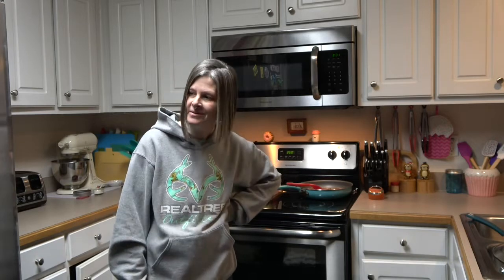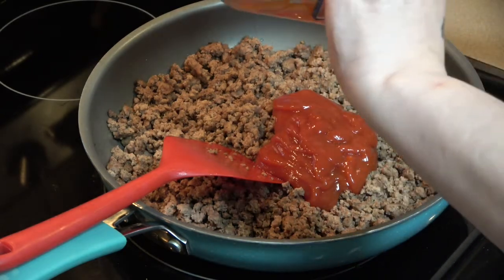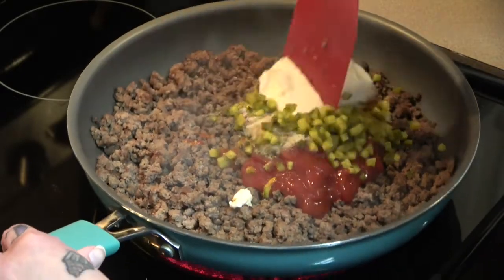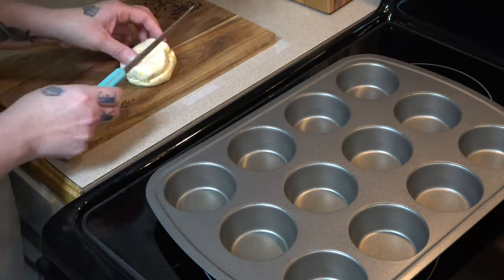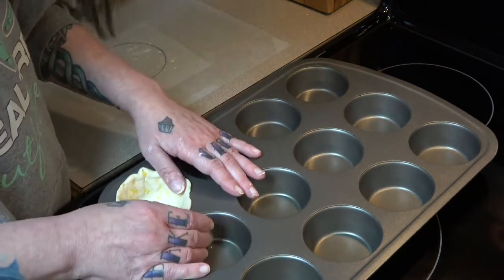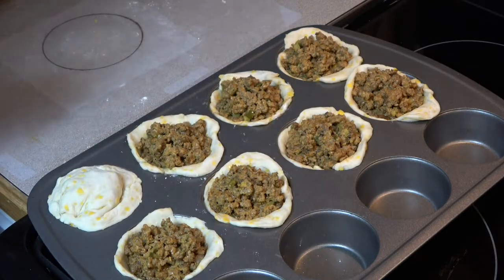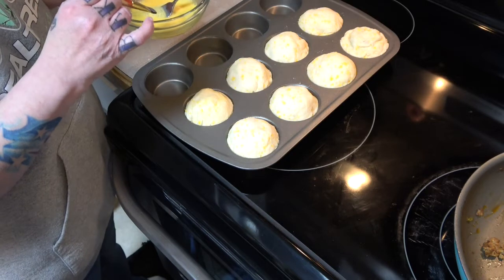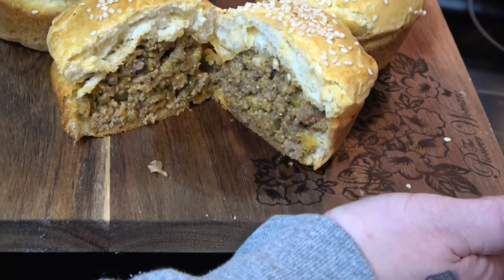Jumbo Burger Cups - Review from Pillsbury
Ingredients:
* 1 1/2 lb lean (at least 80%) ground beef
* 1/2 cup ketchup
* 1/3 cup dill pickle relish
* 2 TBS yellow mustard
* 4 oz cream cheese (half of 8oz package)
* 1 tsp onion powder
* 1/2 tsp black pepper
* 1/2 tsp salt
* 1 can (16.3 oz) Pillsbury Grands! Flaky Layers refrigerated Butter Tastin biscuits
* 1 egg
* 1 tsp water
* 2 TBS sesame seeds

Steps:

1. Heat oven to 350*F. In a 12" skillet, cook beef over med heat for 8-12 mins, stirring occasionally, until thoroughly cooked, drain. Stir in ketchup, relish, mustard, cream cheese, onion powder, salt and pepper. Cook for about 5 mins, stirring occasionally, until cheese is melted and mixture is creamy. Reduce heat to low.
2. Separate dough into 8 biscuits. Using serrated knife, split each biscuit in half horizontally. Press 1 biscuit half into about 4" round. In ungreased non-stick muffin pan, press round in bottom and 1/2 to 3/4 of the way up the side of the muffin cup. Repeat with remaining biscuit halves.
3. Divide beef mixture evenly among biscuits in cups. Top with remaining biscuit halves, stretching slightly to cover beef mixture and slightly pressing edges to bottom biscuits to seal them.
4. In a small bowl, beat the egg and water well to blend; brush on top of the biscuits. Sprinkle with the sesame seeds.
5. Bake for approx. 15-20 mins or until tops are golden brown. Cool in the pan for 5 mins before serving.
6. Enjoy!